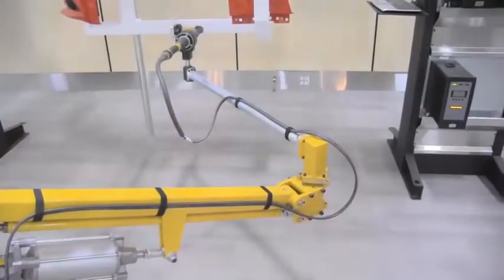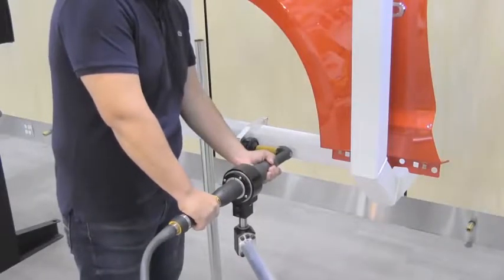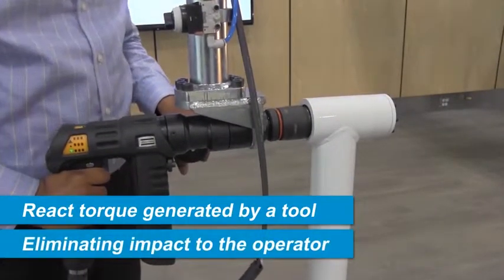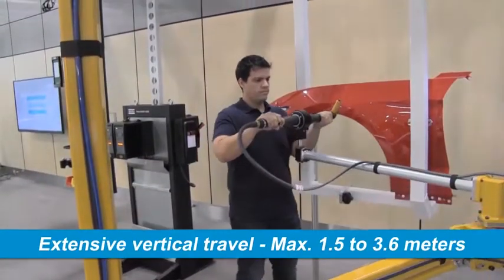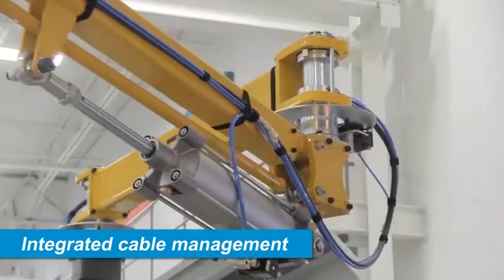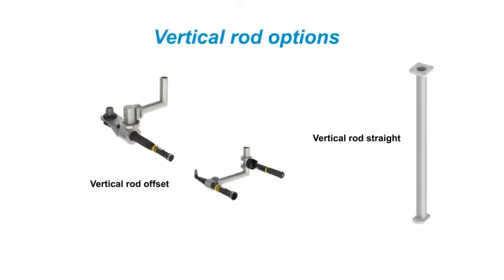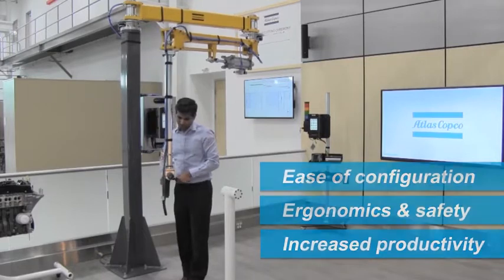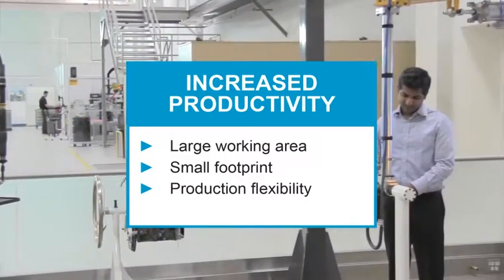AXF and AXR Articulated Arms | Overview video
Altas Copco AXF and AXR Articulated Arms were developed to meet customer demands with the highest standard of quality. The flexible systems are designed to allow for simple handling of tools in a variety of configurations.

The AXF Articulated Arm is an over-under boom-to-parallel configuration that provides workspace efficiency with its large working area and small footprint.

The AXR Articulated Arm is an inverted configuration for overhead
rail mounting. This is ideal for use on moving lines providing increased productivity and floor space savings.